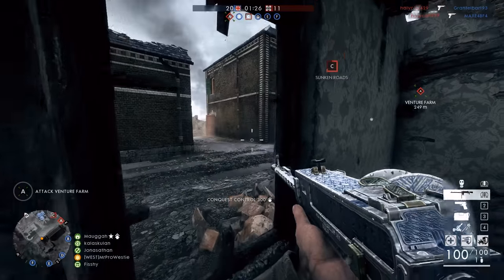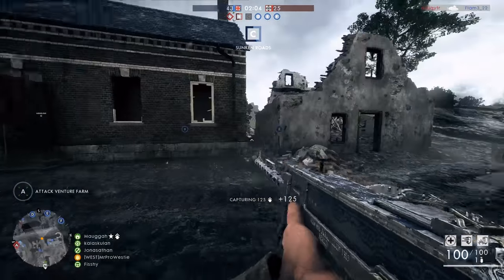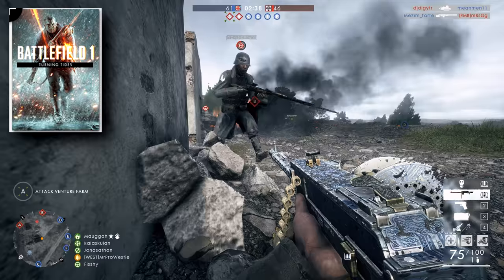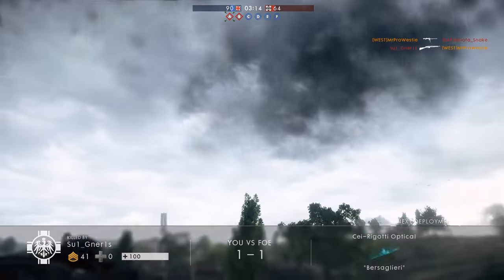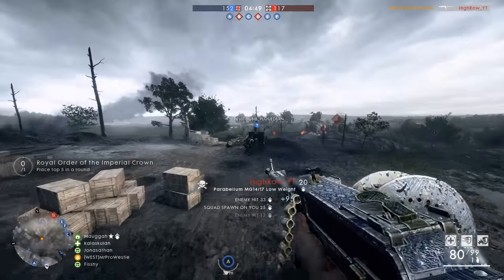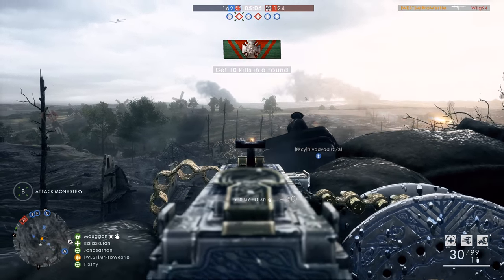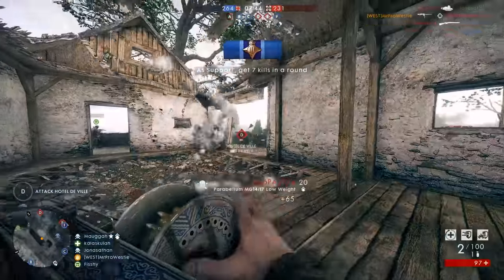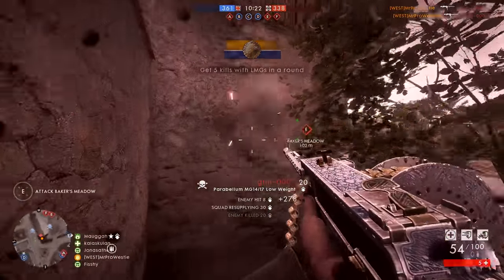► DID DICE LEAK A NEW GRAPPLING HOOK GADGET?! - Battlefield 1 Turning Tides DLC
Did DICE just leak a new gadget coming to Battlefield 1 Turning Tides DLC, the grappling hook? Well this artwork suggests it may be included! :D
► Elgato - (link not here yet lol)